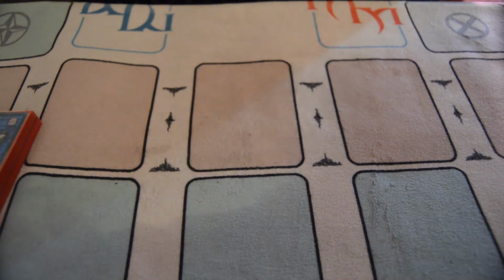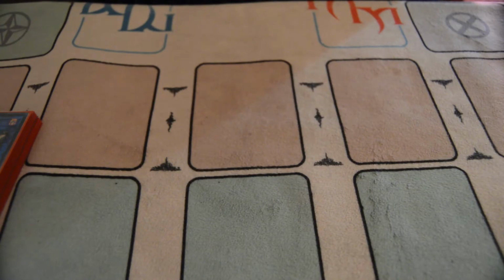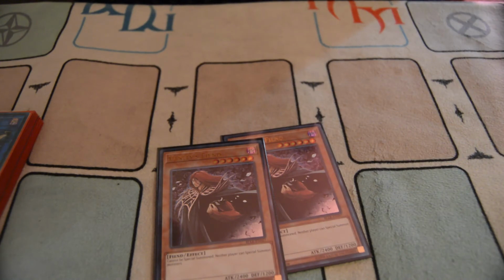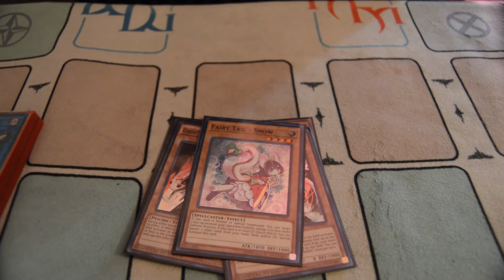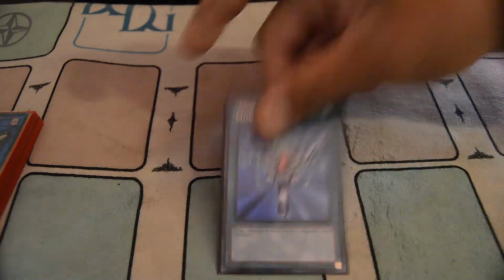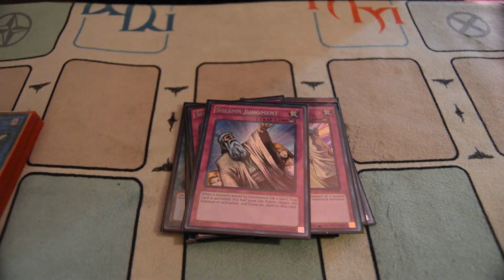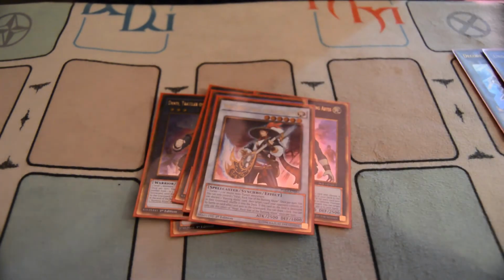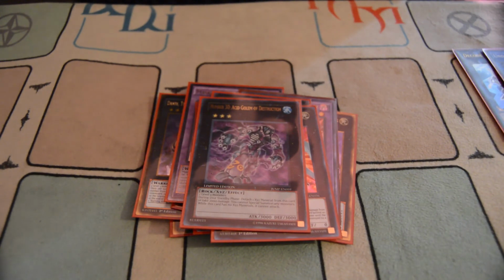Yugioh Burning Abyss Deck Profile February 2018